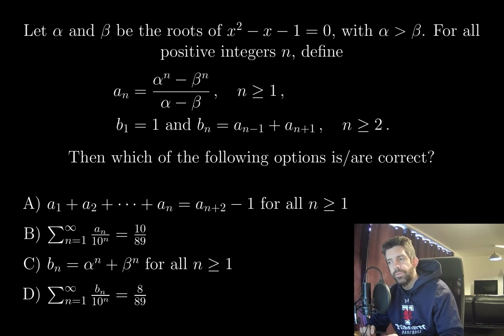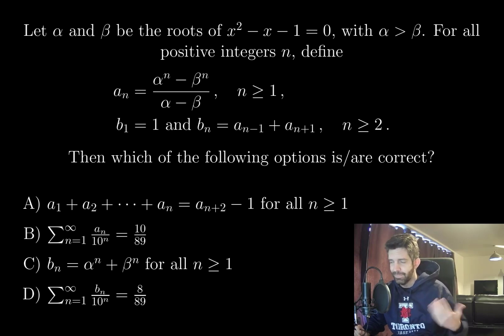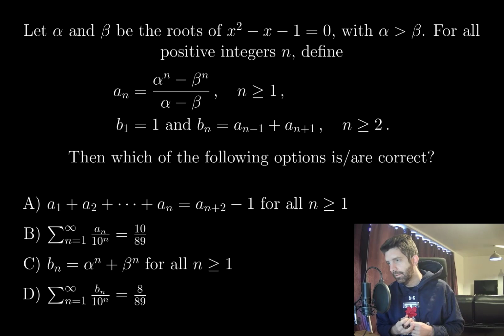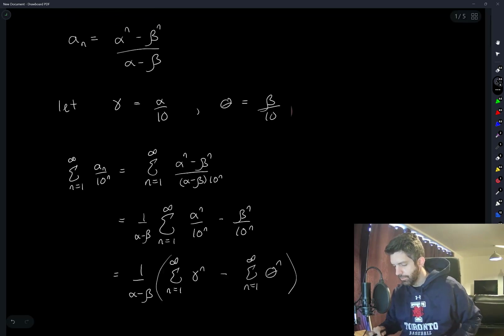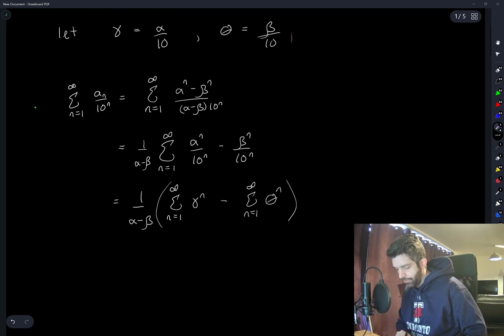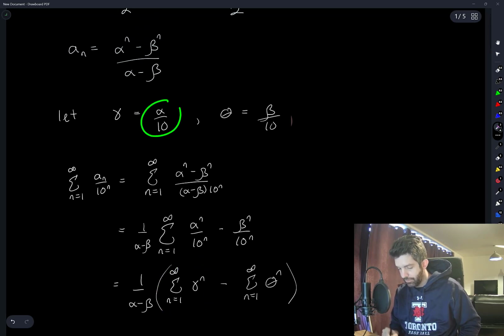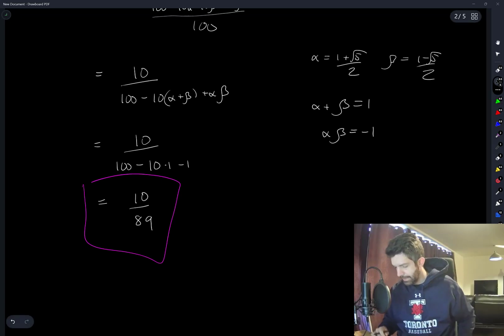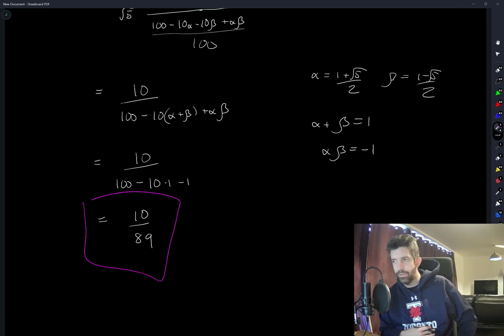Viewer Submission Follow-up - An infinite series computation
0:00 Intro and idea
2:34 First steps
4:33 Next steps